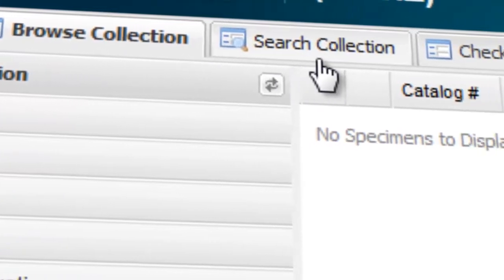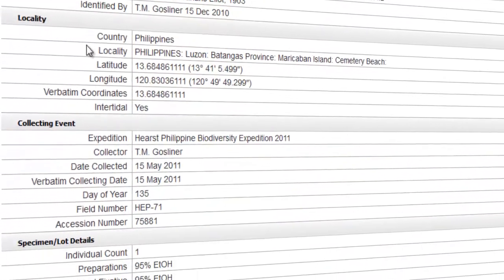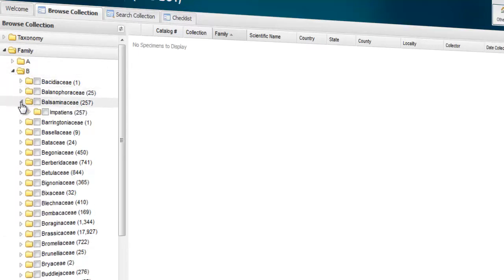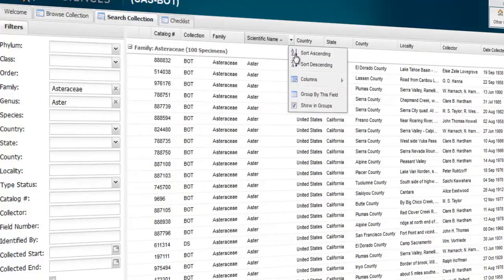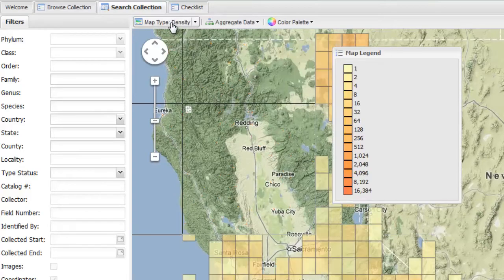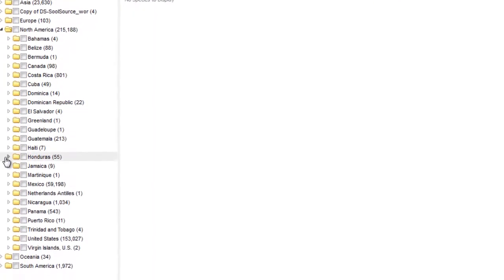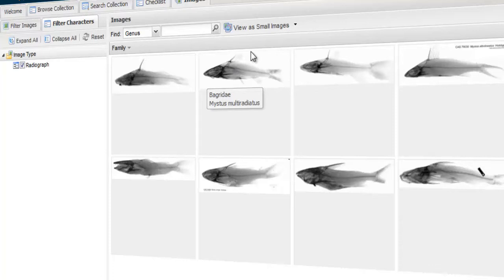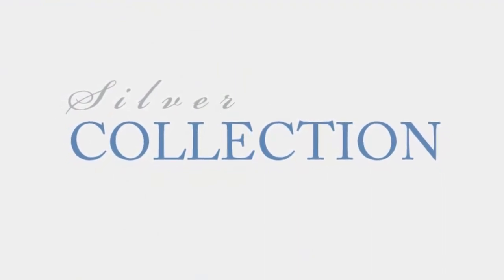SilverCollection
Product feature demonstration of SilverCollection.